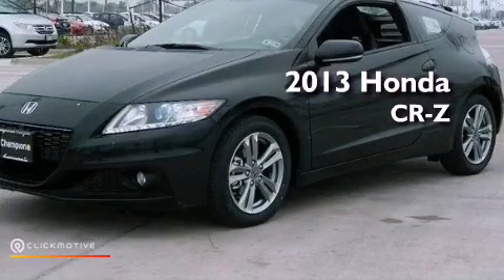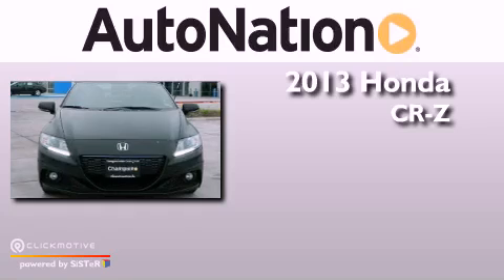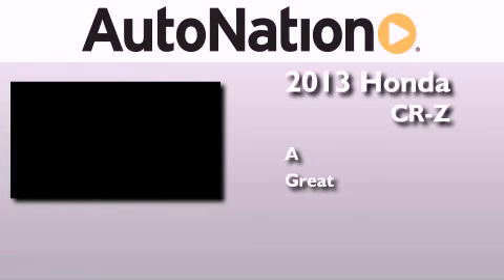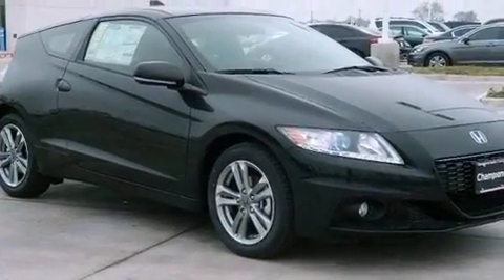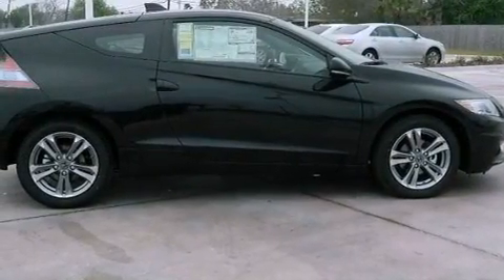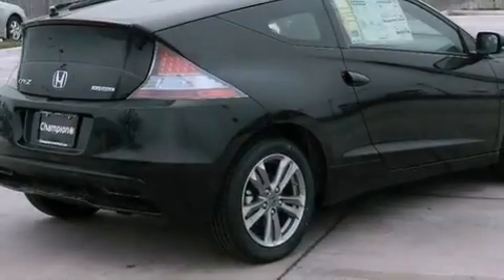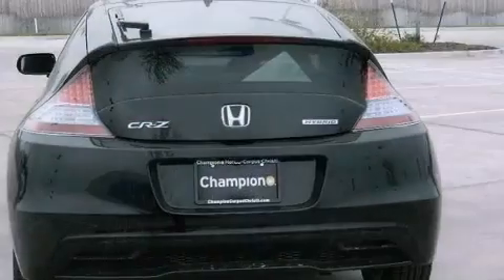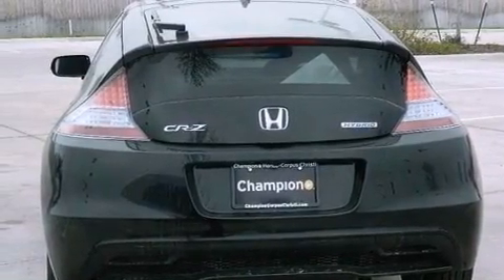2013 Honda CR-Z Corpus Christi TX 78415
We are proud to present this 2013 Honda CR-Z .

 Year : 2013
 Make : Honda
 Model : CR-Z
 Engine : Gas/Electric I4 1.5L/91
 Trans . : Manual
 Exterior : Crystal Black Pearl
 Miles : 12
 Interior : Black & Red

 6702 South Padre Island Drive